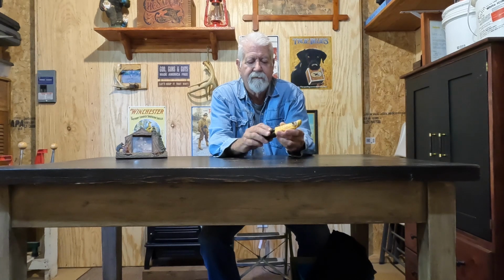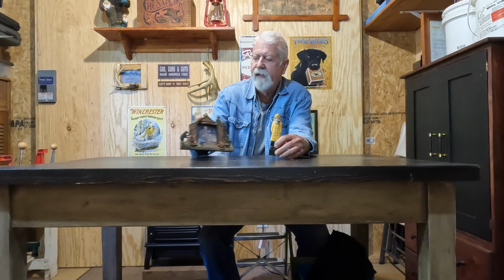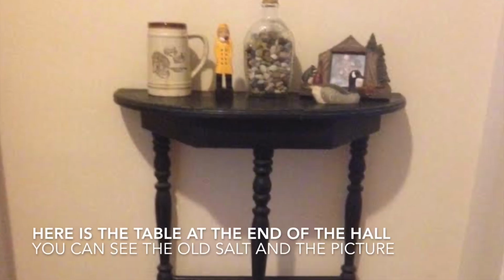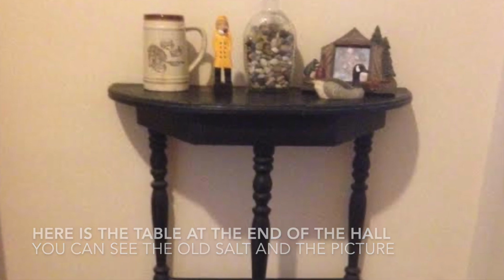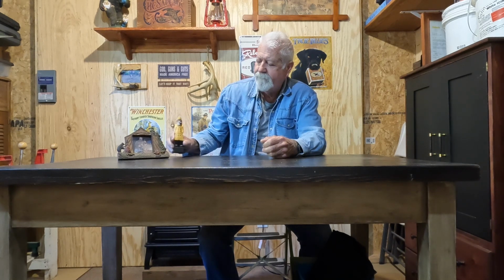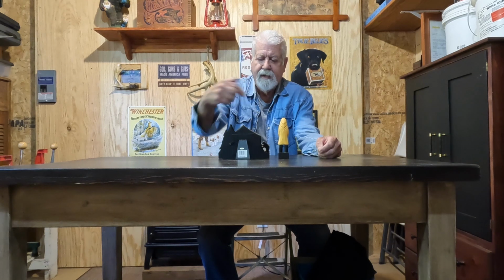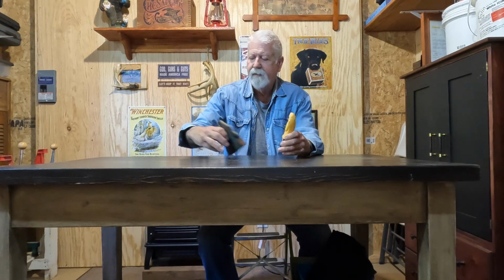A Moving Story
This is a Weird Wednesday episode of items moving on their own in a house I used to own. Poltergeist? Ghost? I don't know...